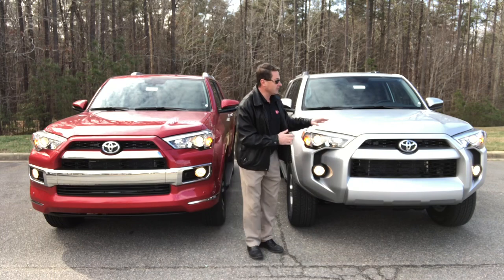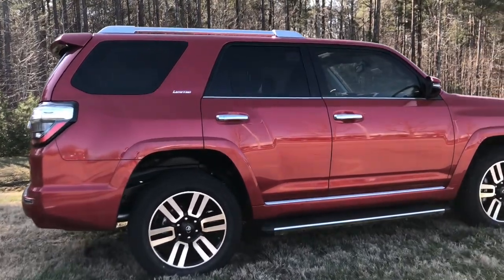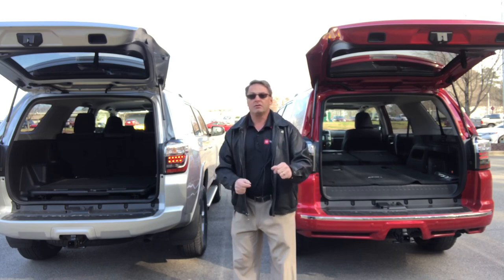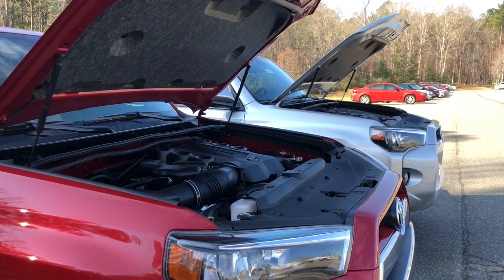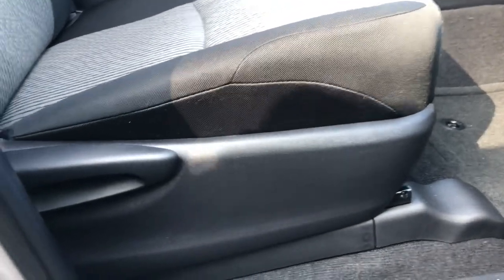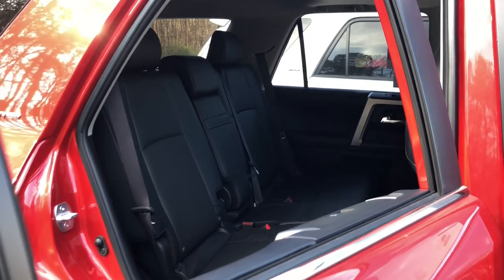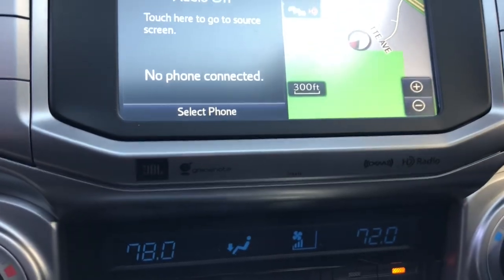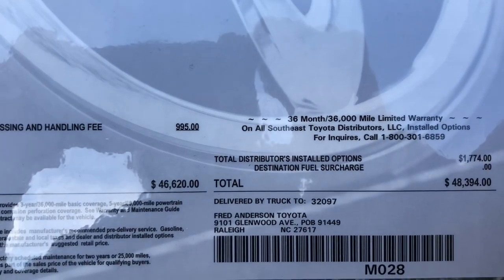Comparing 2019 4Runner SR5 vs 4Runner Limited: How to pick one!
How to decide between the 2019 Toyota 4Runner SR5 and the 2019 Toyota 4Runner Limited.

⬇️ Products to help you:
1. Toyota Keyless Entry Remotes & Smart Fobs
2. Radar Detectors that Work!
3. LASFIT Auto Lighting & Floor Liners
5. Car Covers for all Brands

⬇️ Things to make killer videos (click to see my picks):
2. Tripod
3. Flexible legs tripod
4. Microphone kit
5. 4K Camera